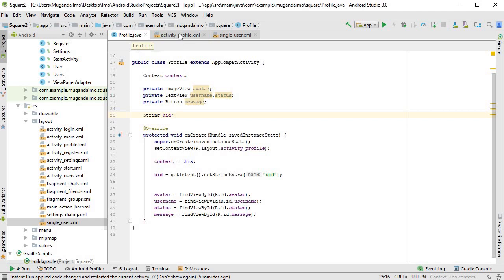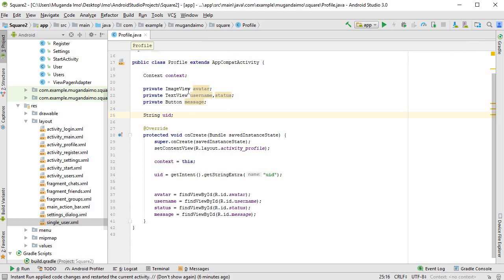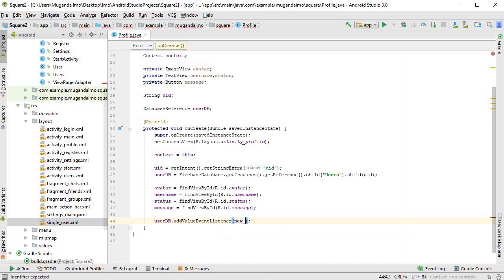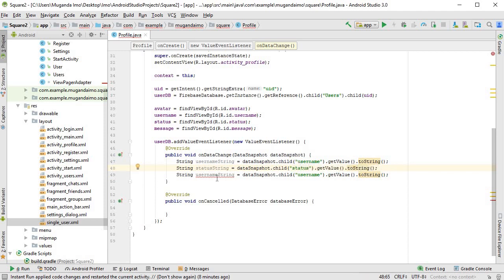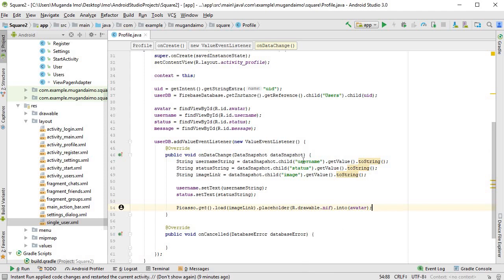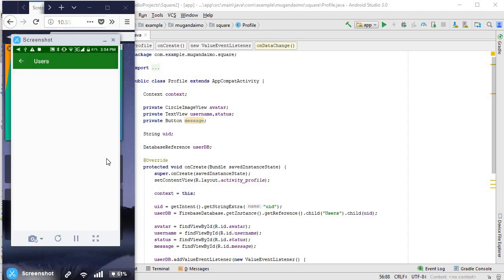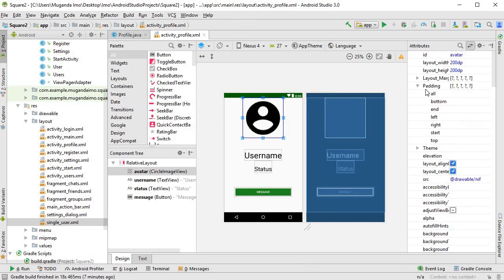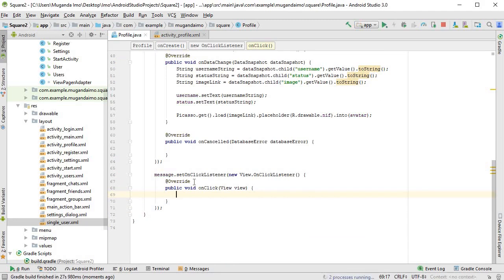Square Chat App | 26 | Finishing Profile Activity